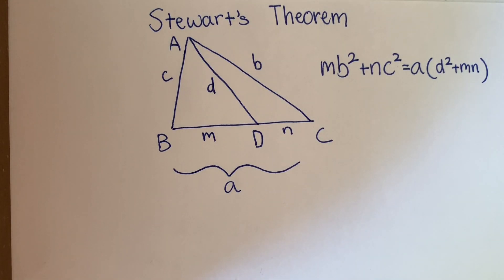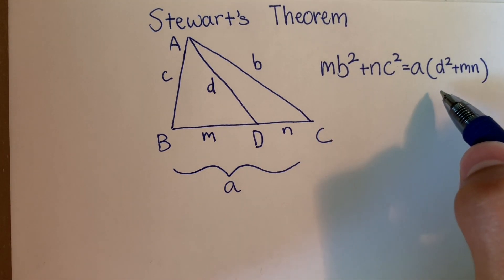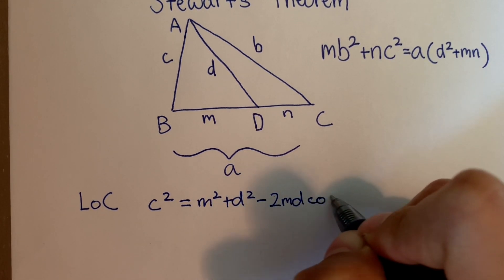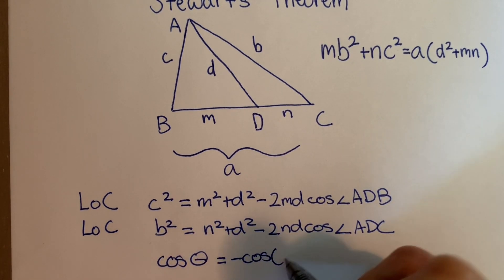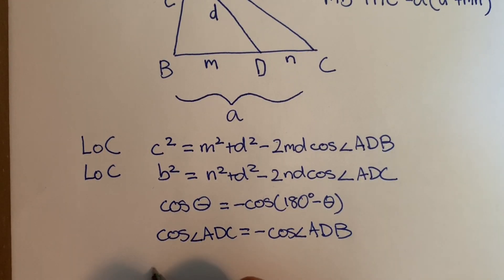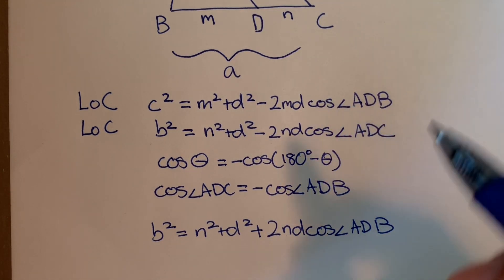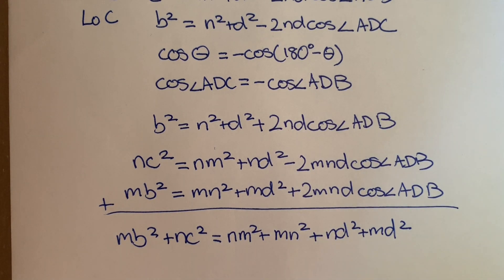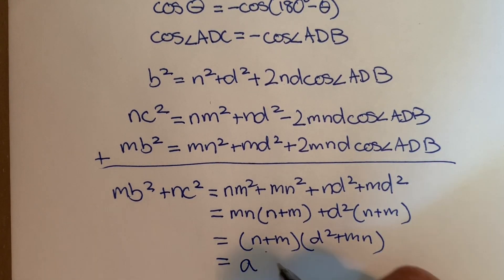How To Prove Stewart's Theorem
What is Stewart's Theorem? Stewart's Theorem relates a cevian with the sides of a triangle. In this video, we go over one way to prove Stewart's Theorem using the Law of Cosines!  I hope you find this helpful.